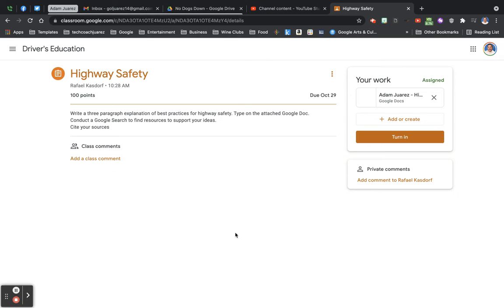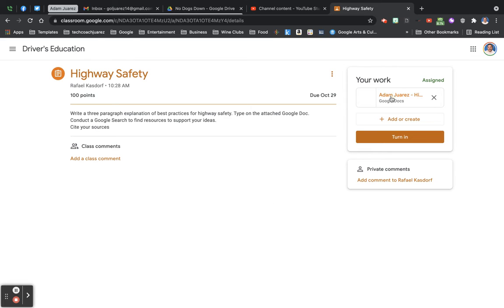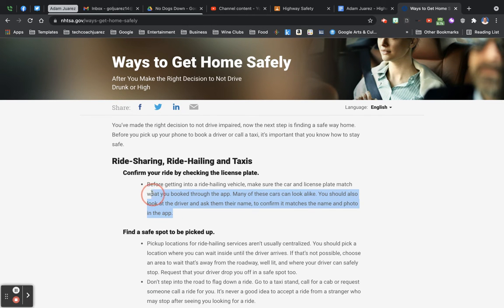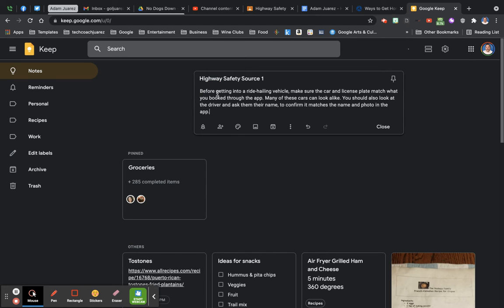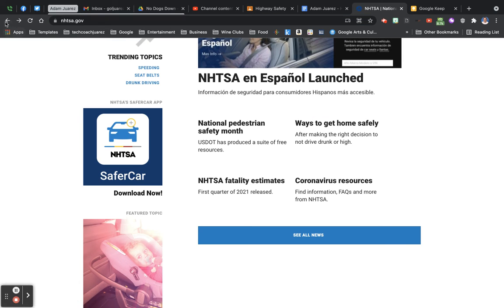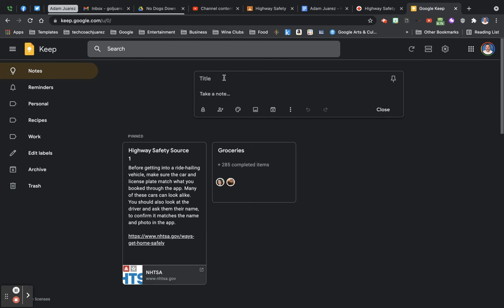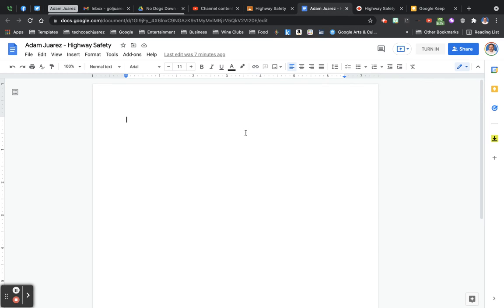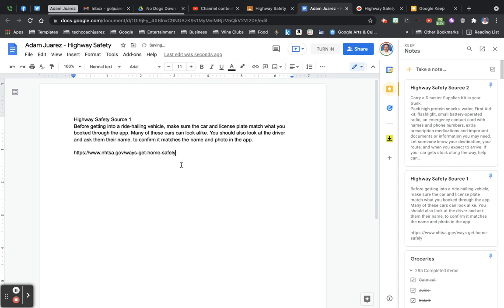Google Certified Level 1: Google Search and Keep Scenario 1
In his Driver’s Education class, Rafael wants his students to research and take notes from three sources that discuss highway safety. He instructs the students to use Google Search to find their resources. When they find resources, students are to save the links and take notes in Google Keep. When they begin to write their research paper in Google Docs, they can open Google Keep in the side panel and add their notes directly to the Doc to jumpstart their writing. The resource links are there too so they can easily cite their sources.